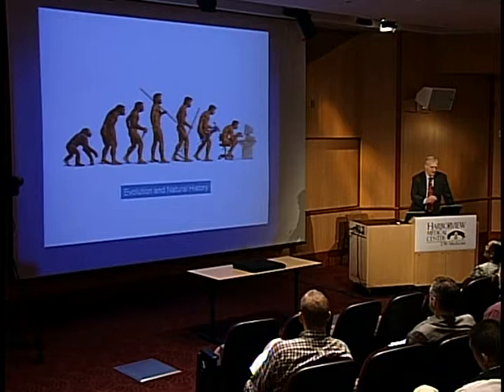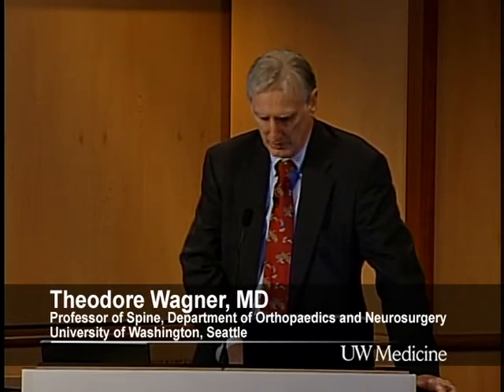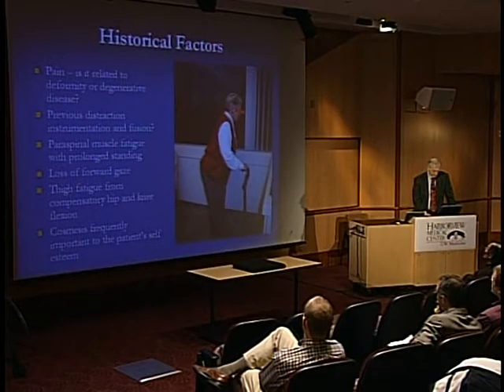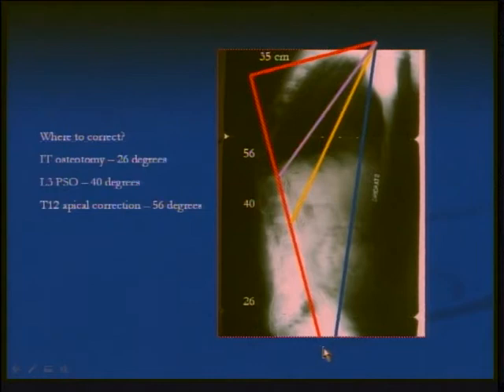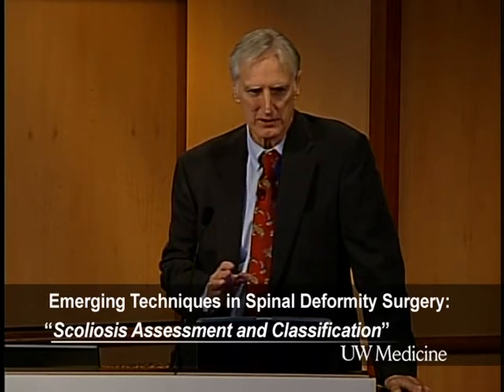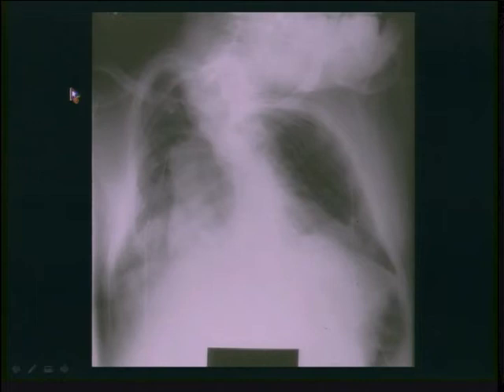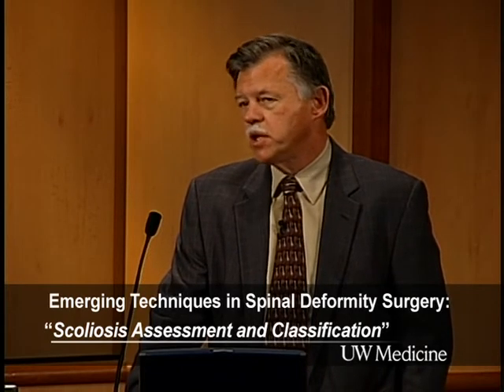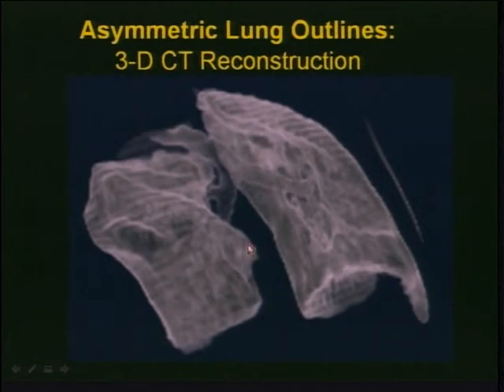Scoliosis Assessment and Classification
Systematically assessment of patients with spinal deformity and predicting the physiologic impact on cardiopulmonary function in both pediatric and adult patients can influence the quality of life for of spinal deformity patients considerably. Classification of scoliosis allows for some prediction of its risk of deterioration over time and can influence treatment. Severe curves can have a known adverse effect on lung and heart function. University of Washington dcotors review the correlation of spinal deformity and cardiopulmonary function, as well the influence of surgery in limiting cardiopulmonary impairment.